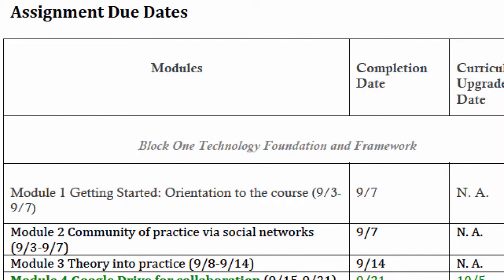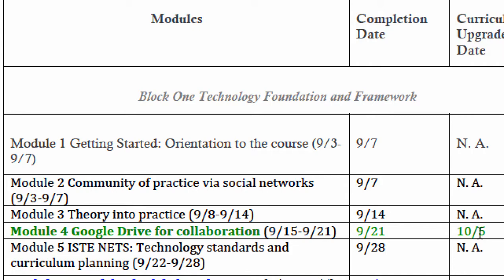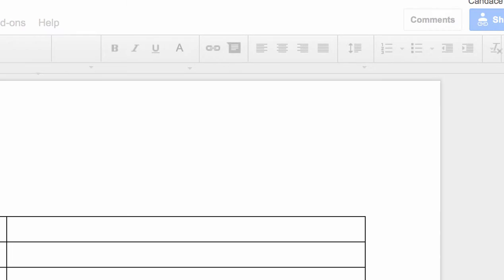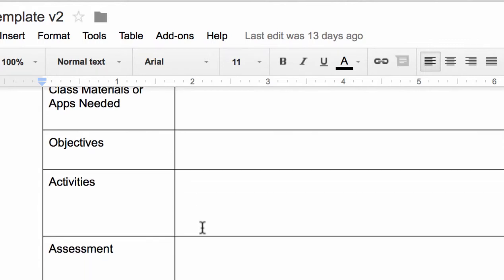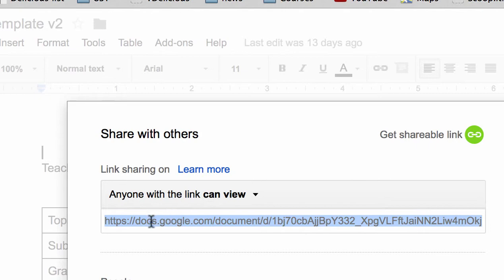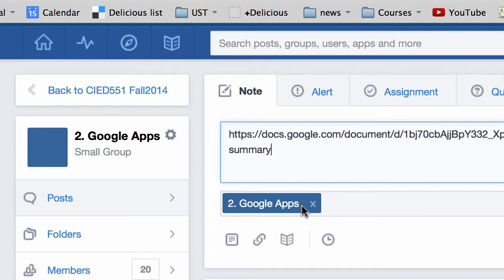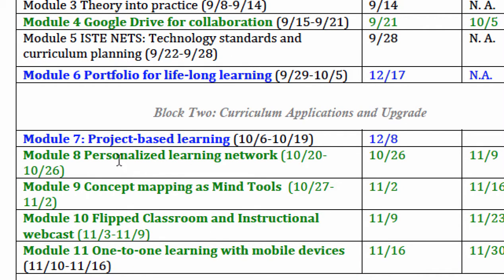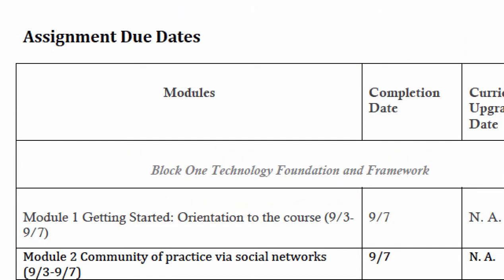Assignment Due Dates and Google Apps Assignment